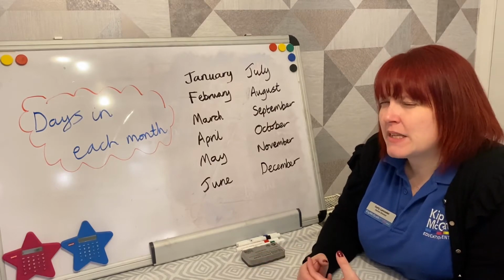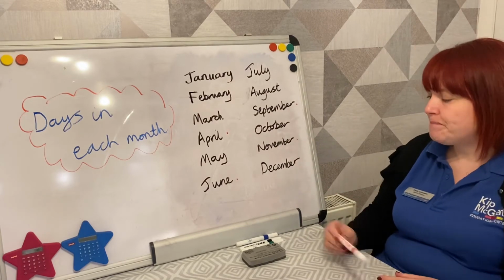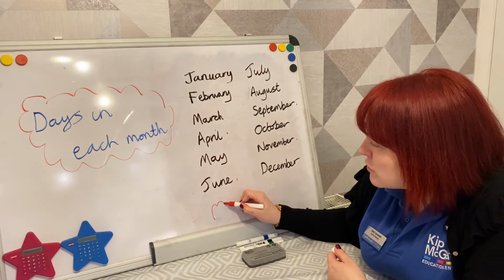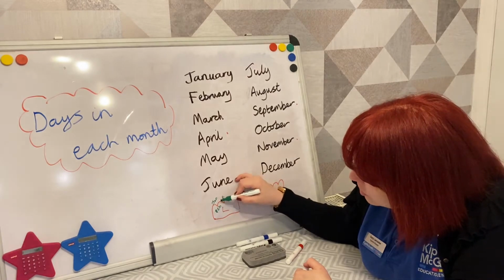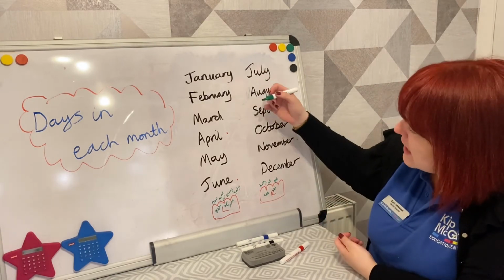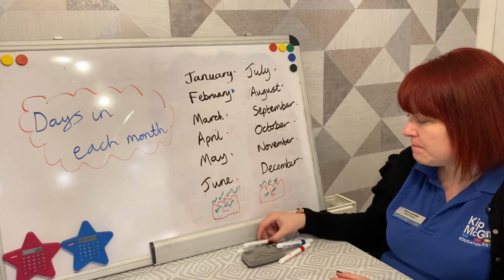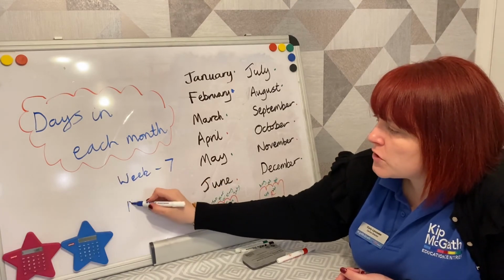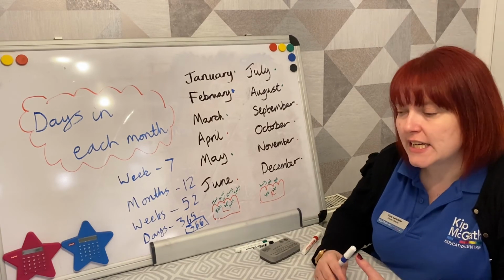Remember the number of days each month at Kip McGrath Carlisle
A little video with some tricks and tips to remember how many days there are in each month. If you have any different ideas then give us a shout!